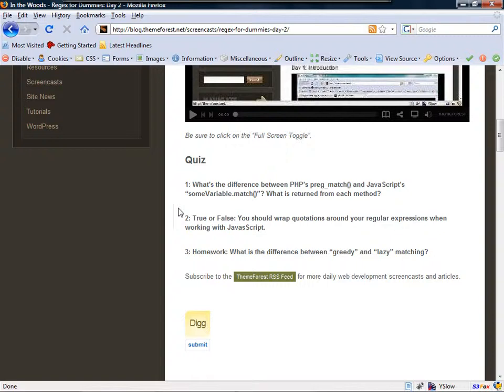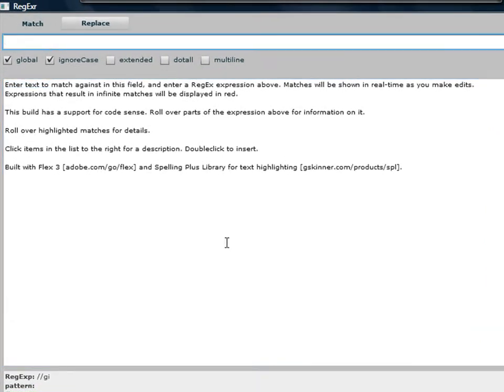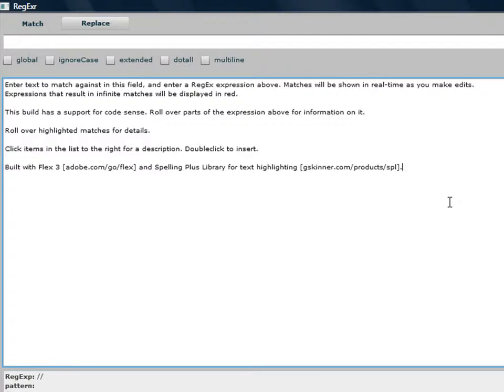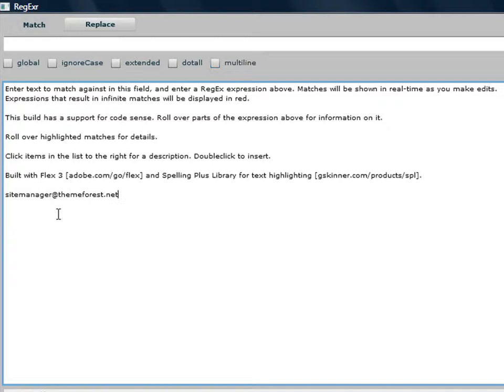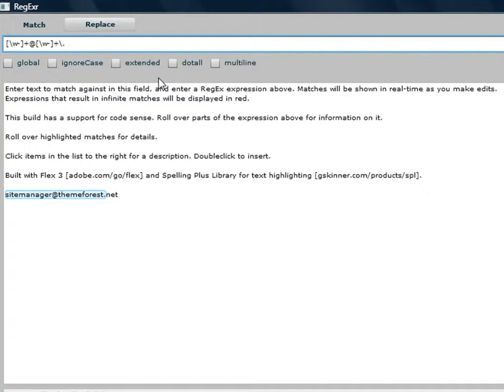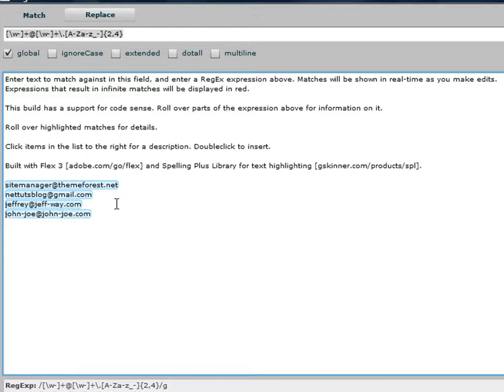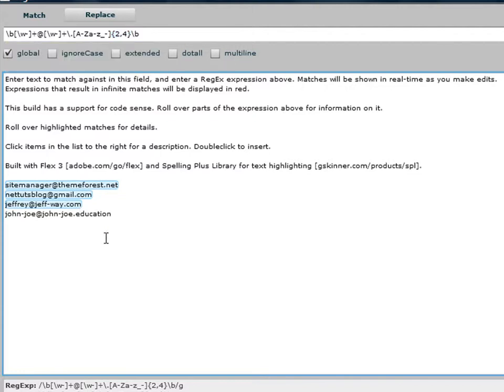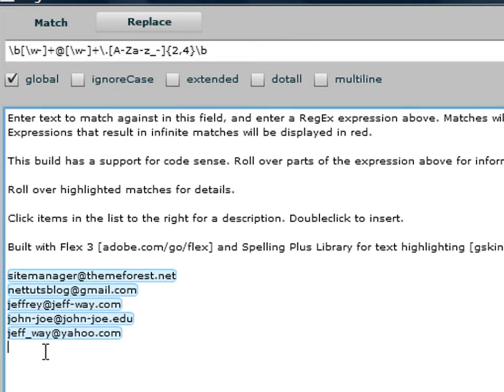Regex for Dummies: 3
We're going to start reviewing real-world examples. We'll begin by learning the correct syntax for validating email addresses.